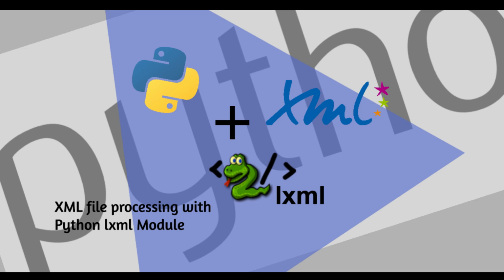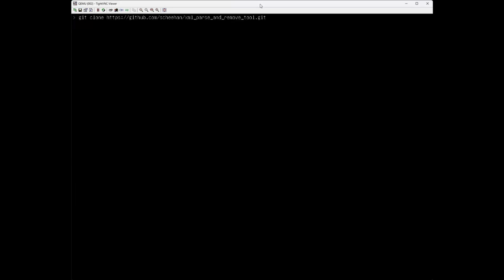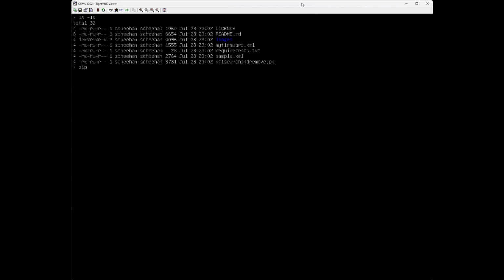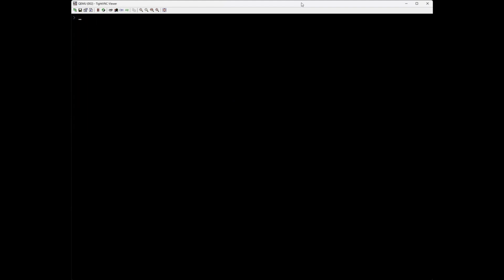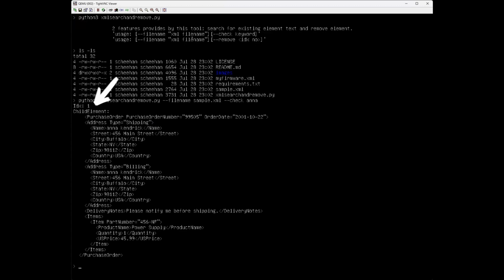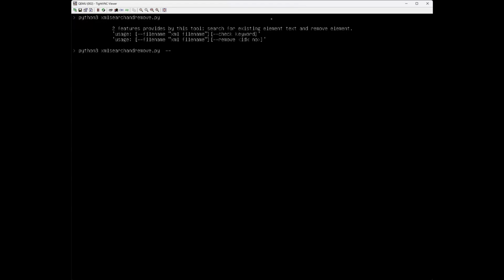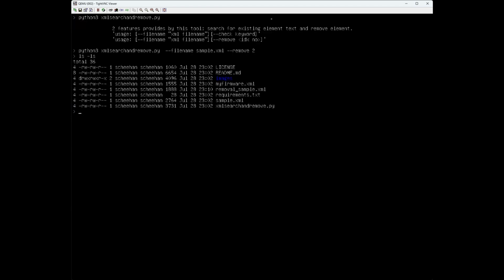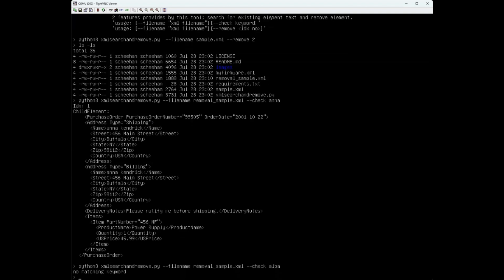Awesome lxml file processing tool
Want to learn how to parse and remove XML items. This Video basically demonstrate how to utilise tool to search and removal of XML record.
With the python lxml module function, we are able to create a tool to parse and process XML contents. more information and explanation about lxml and code, please refer to below Github link.